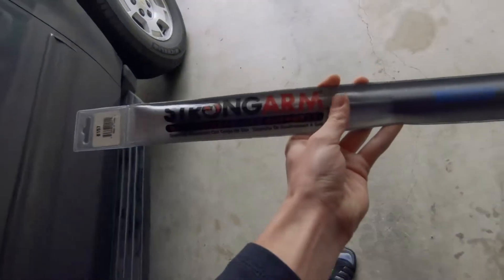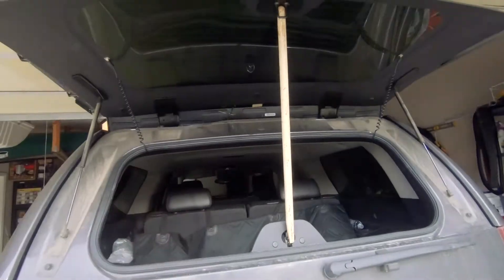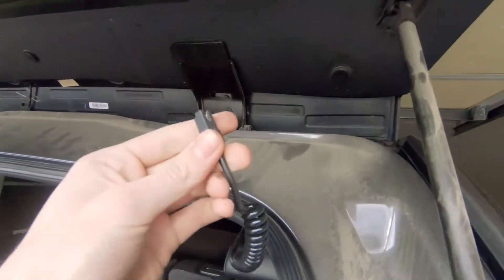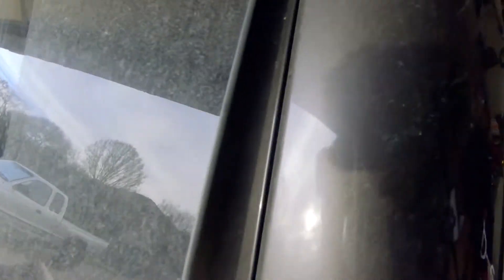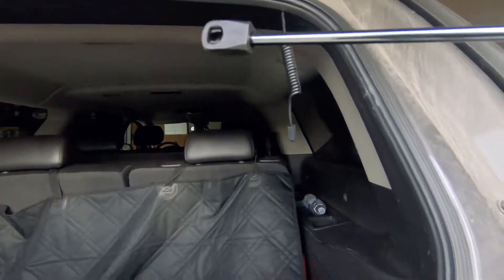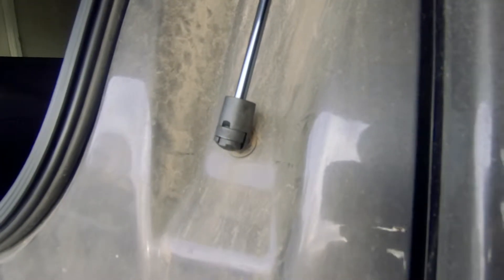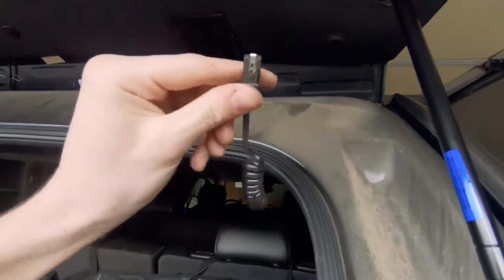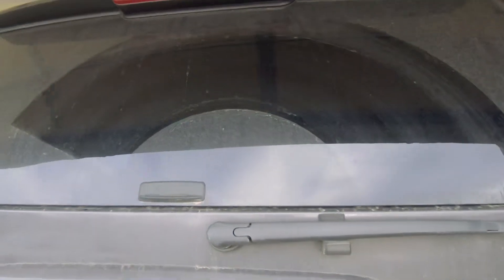How To Replace Hydraulic Supports on Your Car or Truck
Sick of getting hit on the head every time you open your car's hood or tailgate? Me too. Time to learn how to install new hydraulic lift supports on a car or truck.

Viewers - be warned that any damage to your property, injury to yourself or others, or other unintended negative effects brought about as a result of attempting to perform similar actions to those in this video cannot be used against this channel or any involved with it. There is no guarantee that following advice given or techniques demonstrated will yield identical results to those claimed or seen in this production. Modify, build, drive, and work at your own risk.